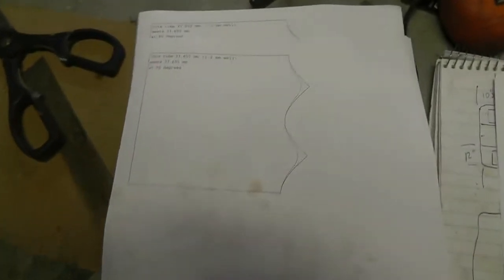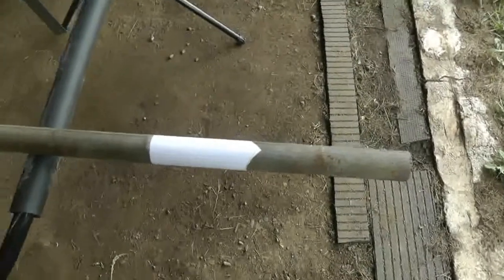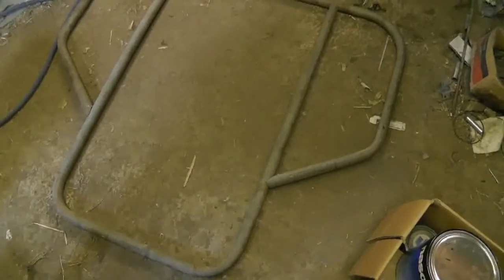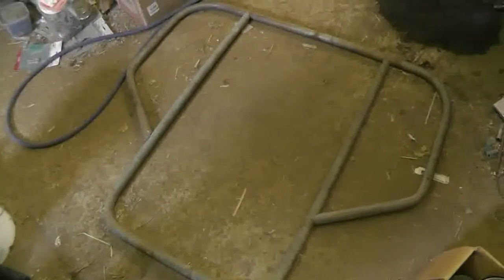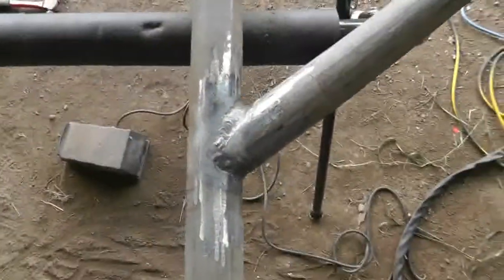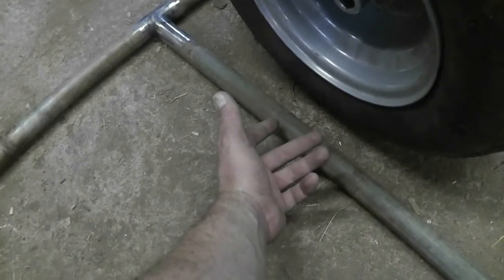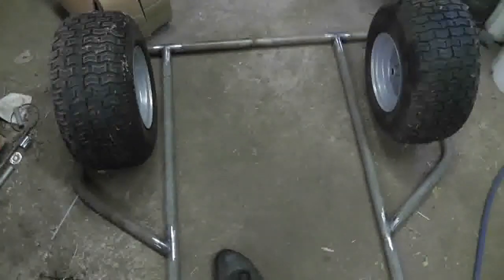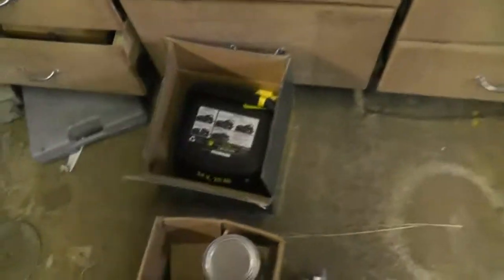2 Wheel Balancing Chair Part 2 - Secret Project Number Three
A little more progress.